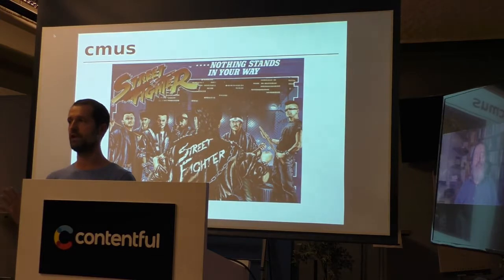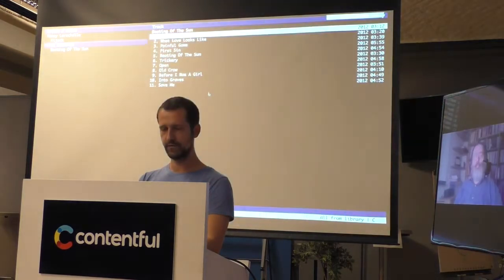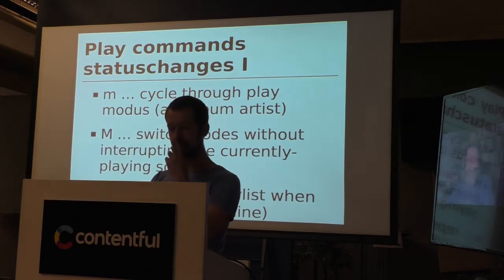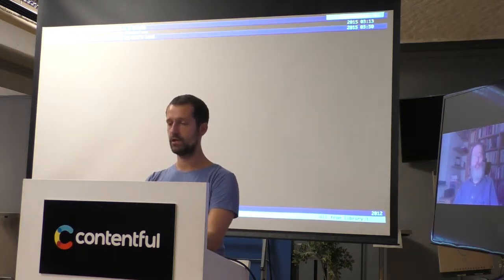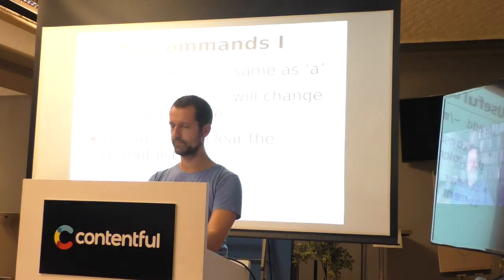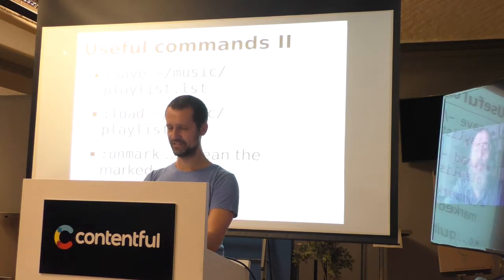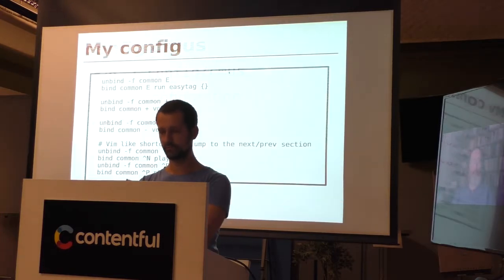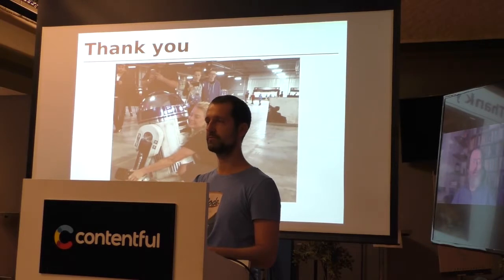CMUS, Command Line Music Player — Matthias Günther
Presented at Emacs Berlin, March 2017